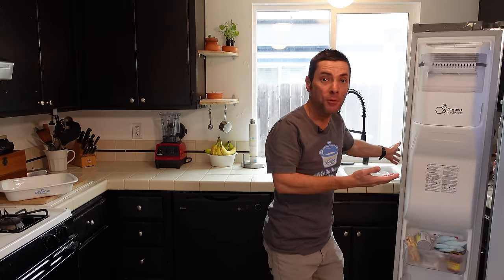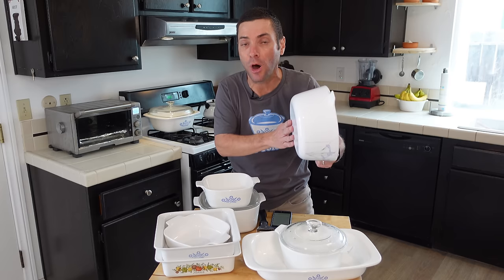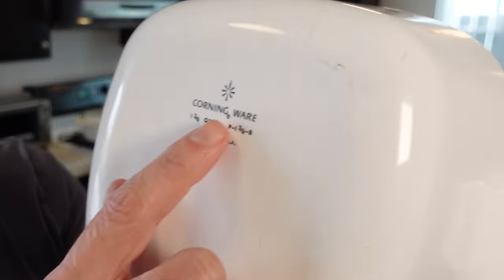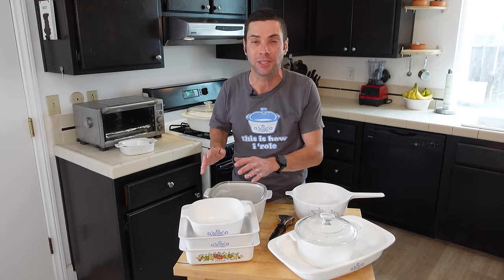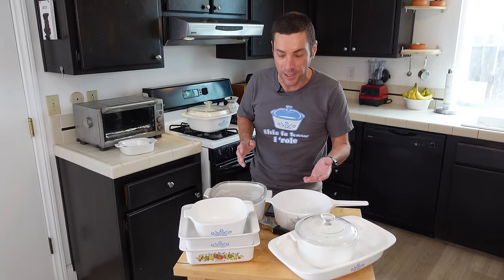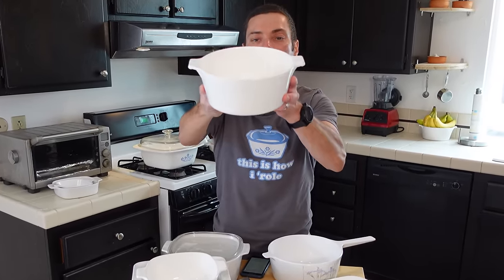Vintage CorningWare | Most Versatile Cookware Ever Made?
Vintage CorningWare was truly ahead of its time when it debuted in the 1950s, and remains remarkable to this day. Chef and food writer Matt Degen explains why you should still cook with vintage CorningWare made from Pyroceram.